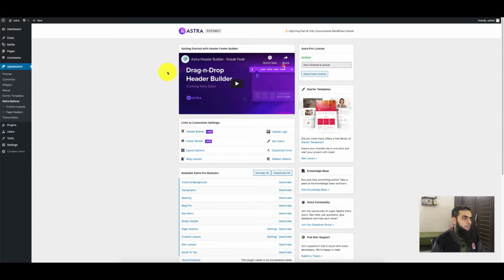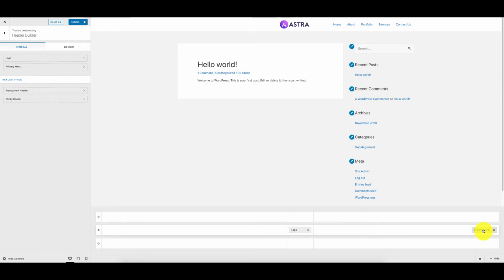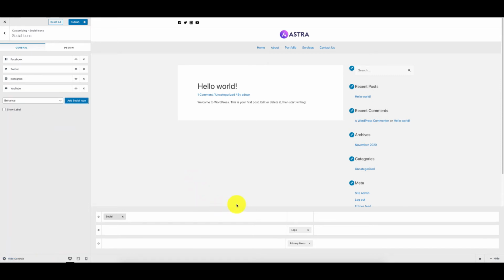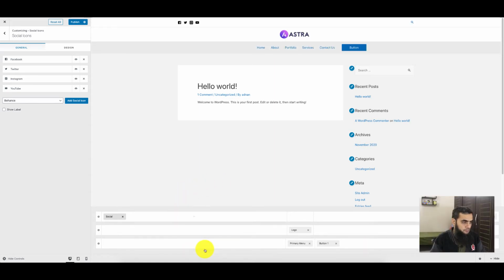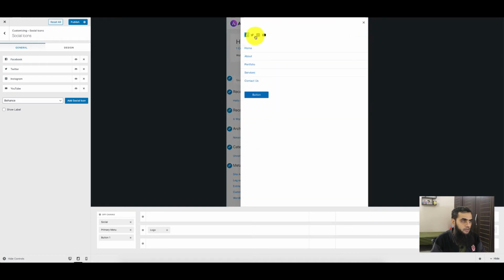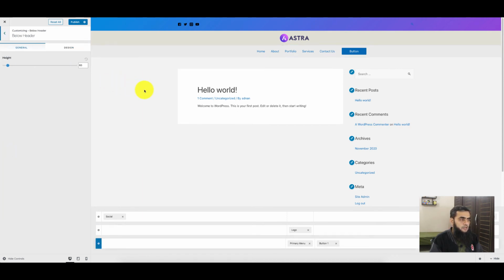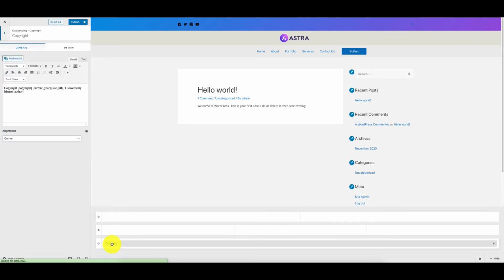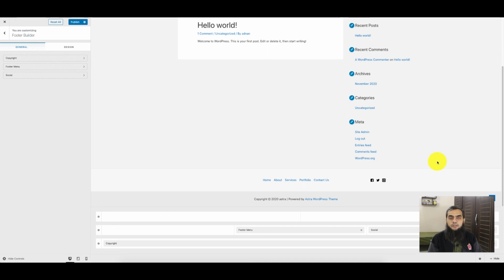Astra Theme's Header Footer Builder - Quick Review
Astra Theme released the beta version with a new Header and Footer Builder feature.

In this video, I am reviewing the Header & Footer builder.

It's straightforward to use, and you can quickly create Custom Headers and Footers in Astra theme without using any of the theme builders like Elementor or Beaver.

Equipment used to record my videos.

► Canon EOS 700D + EF-S 18-55mm 3.5-5.6 is STM - International Version

► BOYA BY-M1 3.5mm Electret Condenser Microphone with 1/4" adapter for Smartphones iPhone DSLR Cameras PC

► SOMITA St-3520 Lightweight 56" Tripod with Bag for Digital Cameras

► Selfie Ring Light with Tripod Stand and Phone Holder LED Circle Lights Halo Lighting for Make Up Live Steaming Photo Photography Vlogging Video